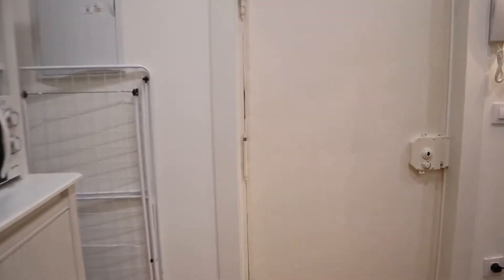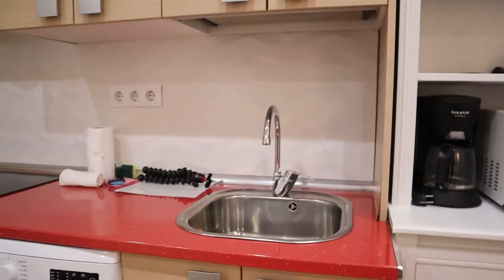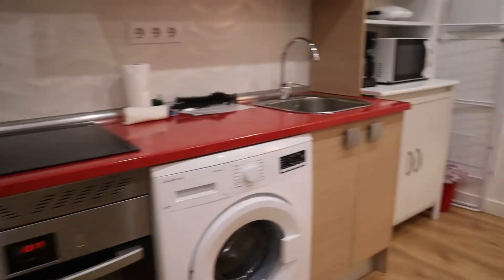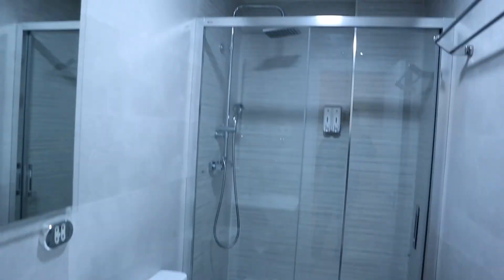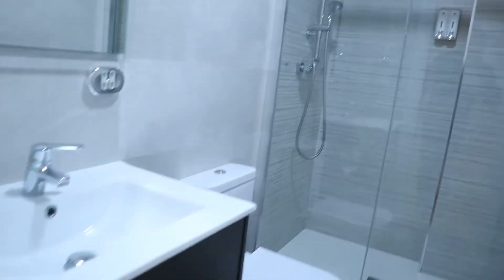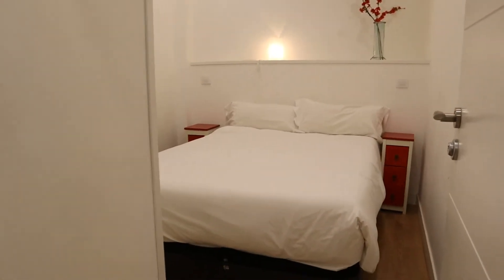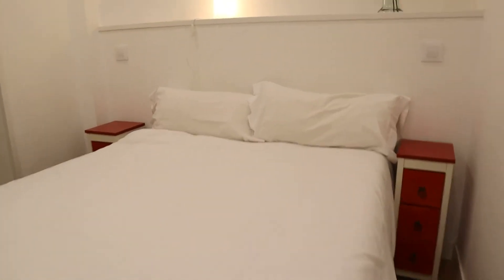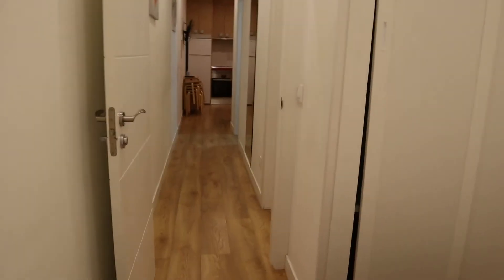Whole 2 bedrooms apartment in Madrid - Spotahome (ref 715997)